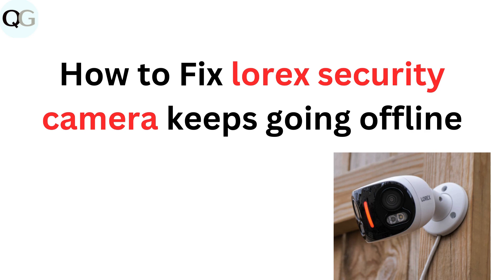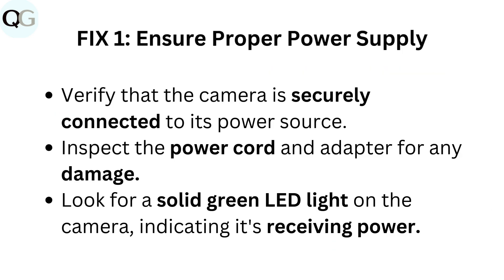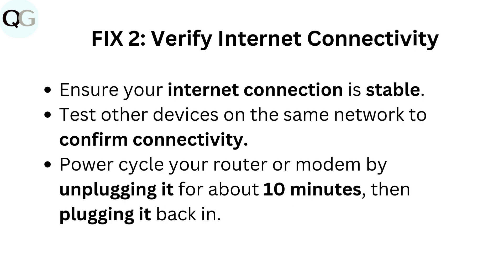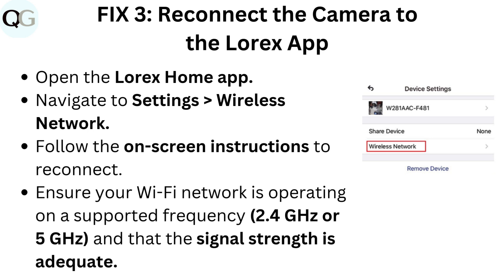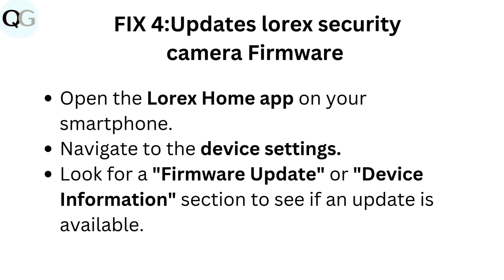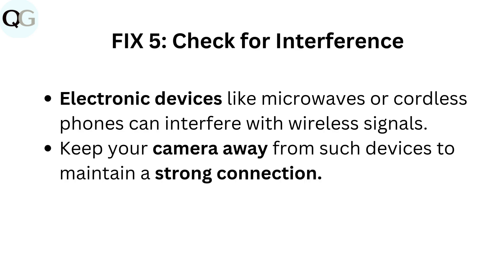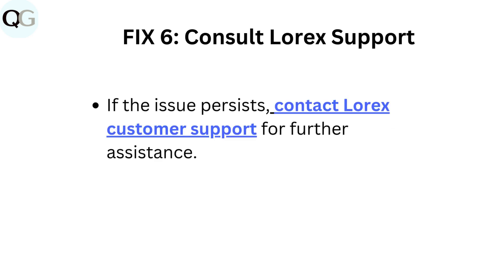How To Fix Lorex Security Camera Keeps Going Offline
In this comprehensive tutorial, we will guide you through the steps to troubleshoot and fix the common issue of Lorex security cameras going offline. Whether you are experiencing connectivity problems due to network issues, power supply failures, or configuration errors, our expert tips will help you restore your camera's functionality. We will cover everything from checking your internet connection to adjusting camera settings, ensuring that your home or business security remains intact. Don't let offline cameras compromise your safety—watch now to learn how to keep your Lorex security system running smoothly.

00:03 FIX 1: Ensure Proper Power Supply
00:19 FIX 2: Verify Internet Connectivity
00:35 FIX 3: Reconnect the Camera to the Lorex App
00:56 FIX 4:Updates lorex security camera Firmware
01:10 FIX 5: Check for Interference
01:23 FIX 6: Consult Lorex Support